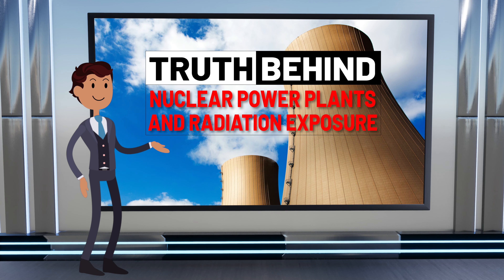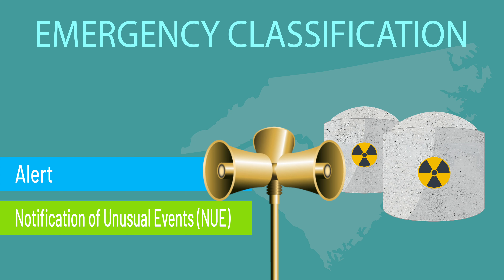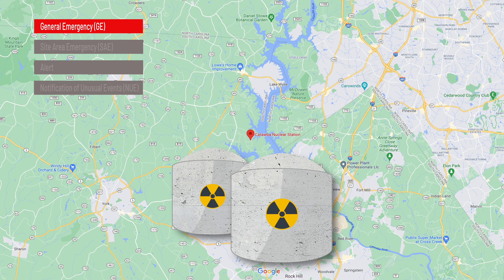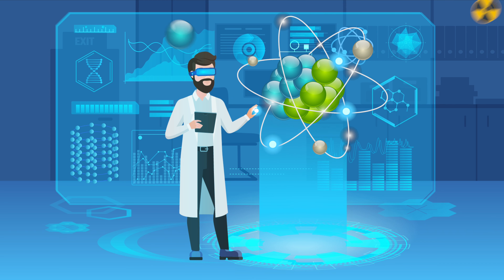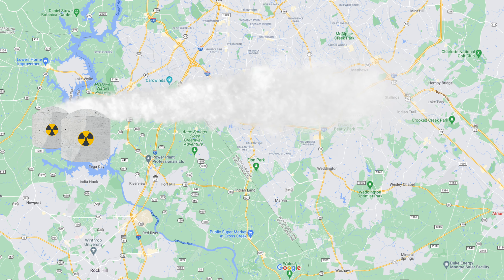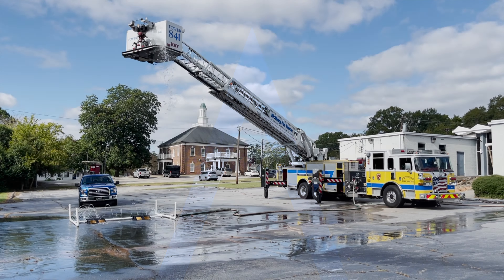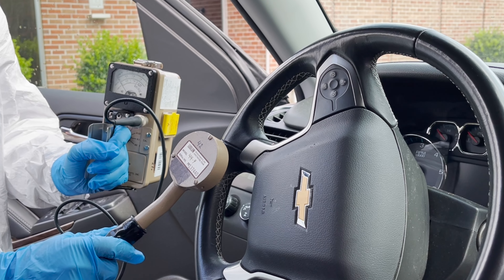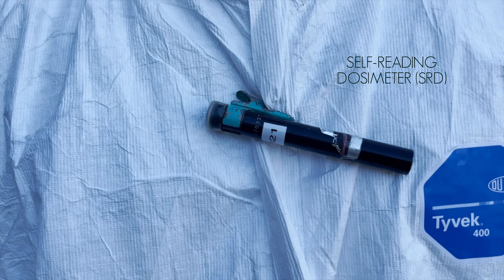Chester County Reception Center Overview for Emergency Workers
This training prepares emergency workers operating in Chester County’s four Reception Centers that support York County residents following a nuclear power plant incident.